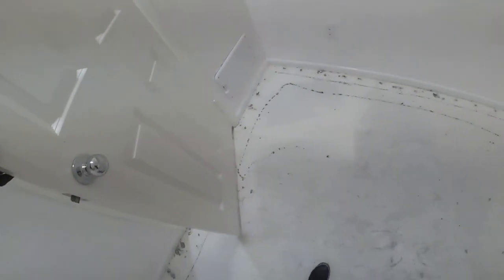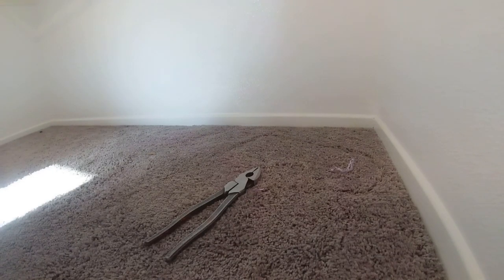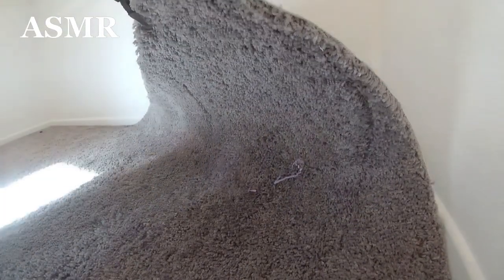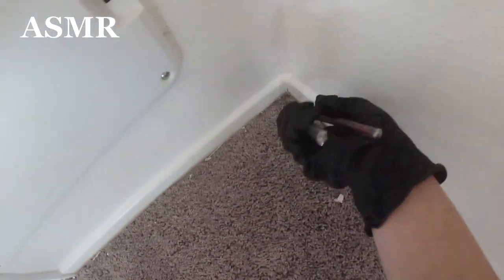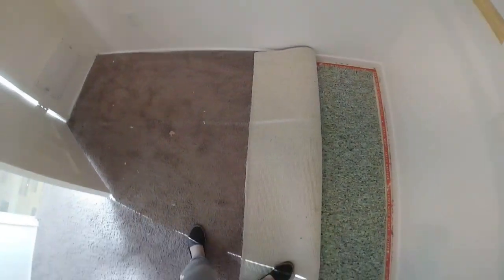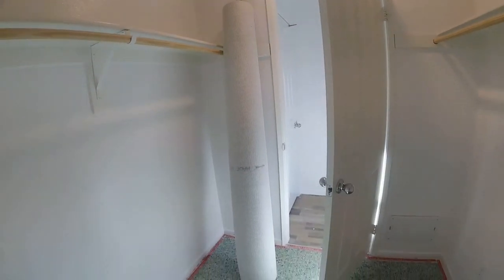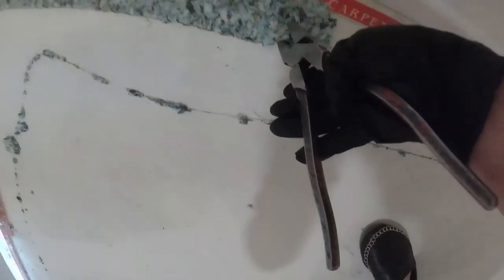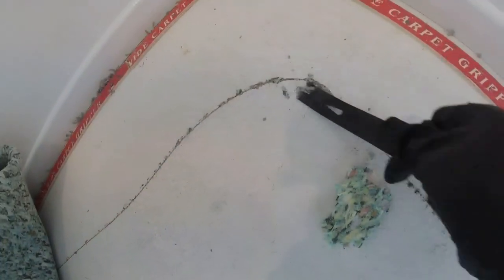How to Remove Carpet, Underlayment & Tack Strips S1E10| DIYwithLaurenK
In this video I’ll show you how to remove carpet, underlayment and tack strips. Removing the carpet and underlayment is very simple. The tack strips on the other hand are time consuming but if I got through it so can you!

There is so much content, Therefore; in order to be both thorough and shorten video length I've broken up the videos by episodes and play certain parts in full speed. This is S1E10.

Following this video are my already uploaded and upcoming videos which are; How To: Remove Glass Doors on a Fiberglass Shower S1E1, Take Proper Measurements to Find Square Footage for your Materials S1E2, Purchasing Master Bedroom Materials for Remodel all Under $900 VLOG S1E3, How to Deep Clean Shower and Shower Drain Maintenance S1E4, Renovate Fiberglass Shower with Stone Marble Tile Edging S1E5, DIY Traditional and Boli Technique Grouting S1E6, How To Seal Grout | Make Grout Waterproof S1E6 cont., How to Prep Ceiling to Paint| Renovation Update S1E7, Paint Ceiling Master Bedroom 1 person Under 3 hours S1E8, DIY Guide | How To Paint Master Bedroom S1E9, DIY P2 Painting Master Bedroom + Borders S1E9, How to Remove Carpet, Underlayment & Tack Strips S1E10. Laminate Flooring Removal S1E11, Layout Underlayment and Install Luxury Vinyl Plank Flooring No Glue S1E12. Then finally, if I don't run into any major complications and everything goes smoothly I will post: Before and After Master Bedroom Renovation Ultimate Reveal S1E13 [Keep in mind renovations are BIG jobs, certain things are subject to change]

Making these videos are difficult and takes a lot of my time but I love projects like these & if sharing my everyday projects with you adds value to you, teaches you something and you enjoy them, Please let me know by subscribing, and give me a Thumbs up so I'll continue to make more.
I hope this inspires you to tackle your projects! You Got This! I'll Show You How!! Only on DIY with Lauren K.